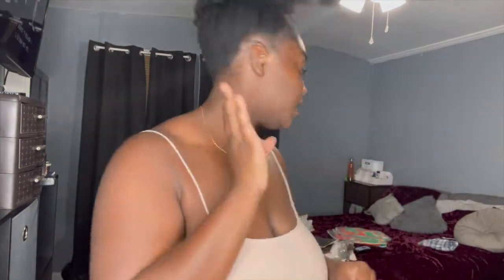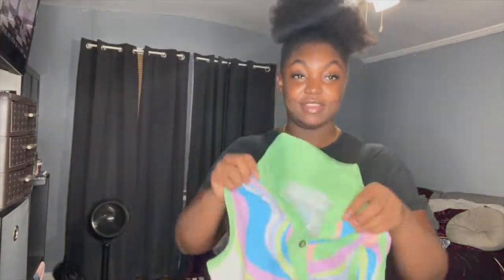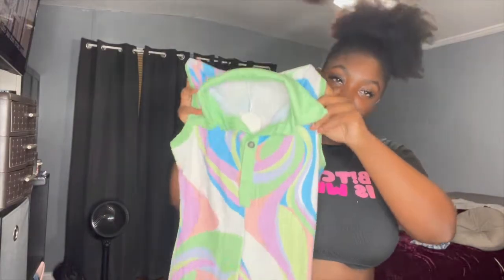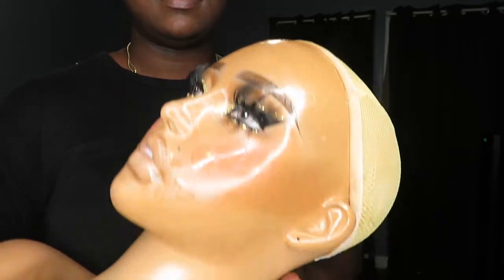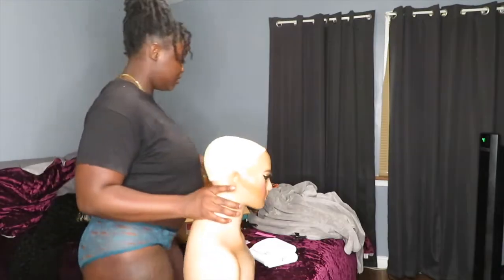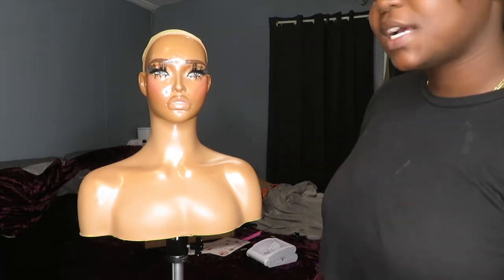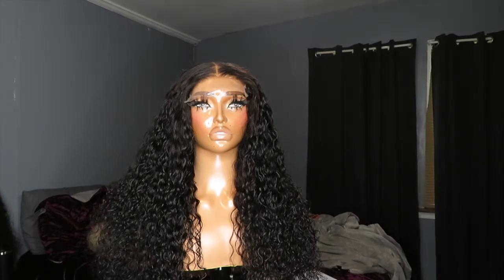Unboxing New Inventory For Cinn City Beauty! | Trying On New Arrivals | Entrepreneur Life Episode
⬇️Check for More Info⬇️
Unboxing New Inventory For Cinn City Beauty! | Trying On New Arrivals | Entrepreneur Life Series